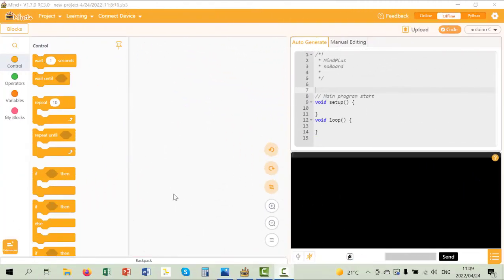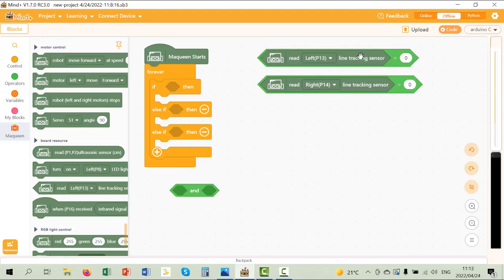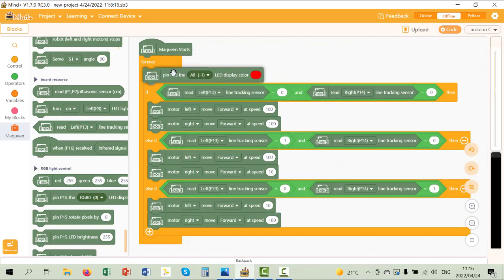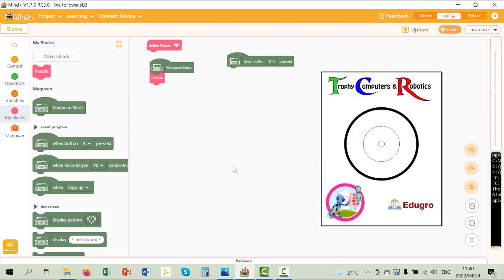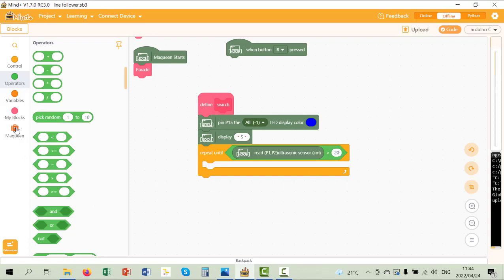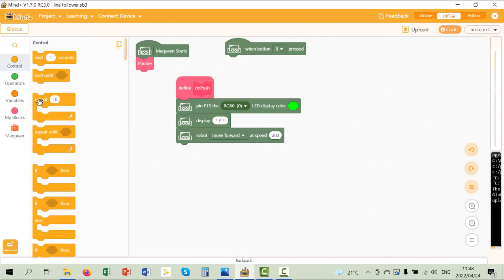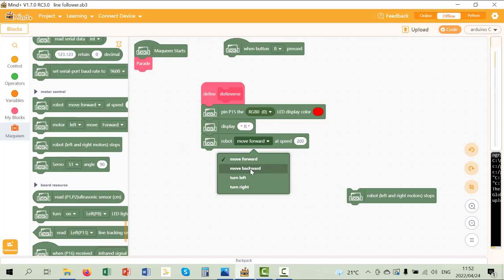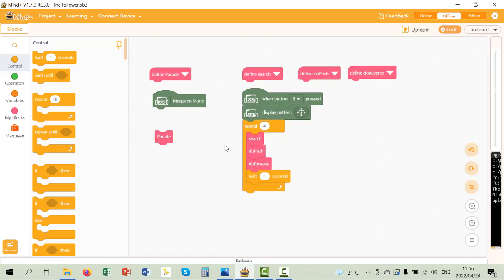Trophy Computers & Robotics - Maqueen Parade program and Sumocup program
Please don't be rude. The idea of this channel is to support our school learners with extra resources.

TCR Teachers & Facilitators
Pieter & Zelda Pretorius